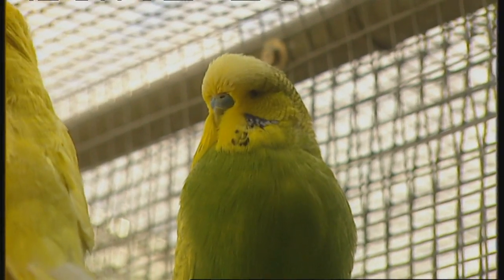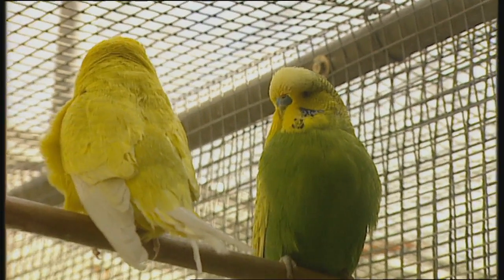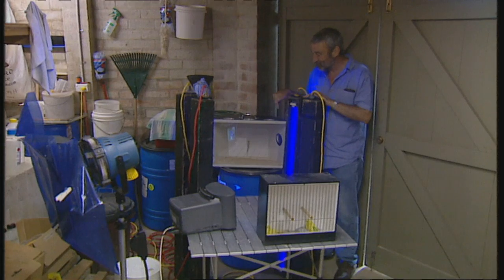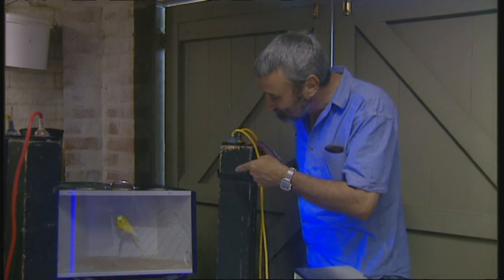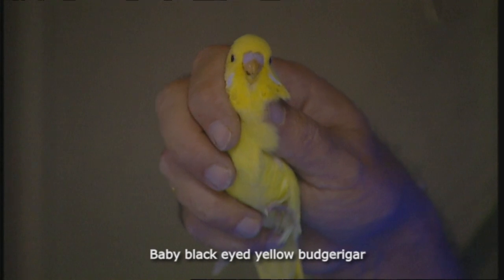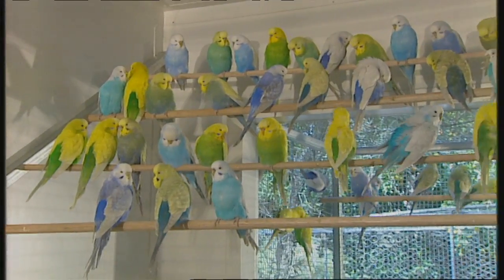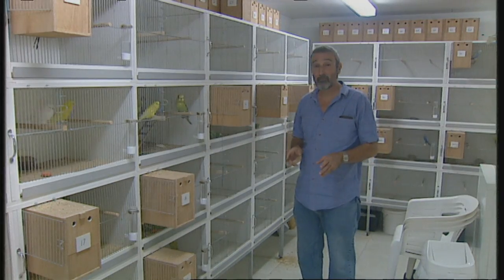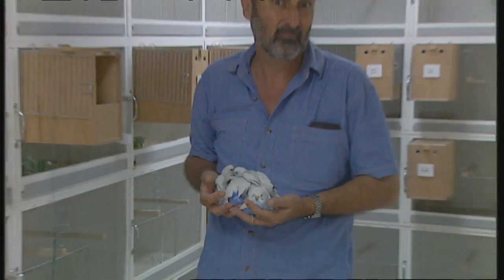Burke's Backyard, Glowing Budgies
Don visited Dr Justin Marshall at the University of Queensland, who has discovered that the ultraviolet pigments on budgerigars' feathers play a big role in their attractiveness to members of the opposite sex.